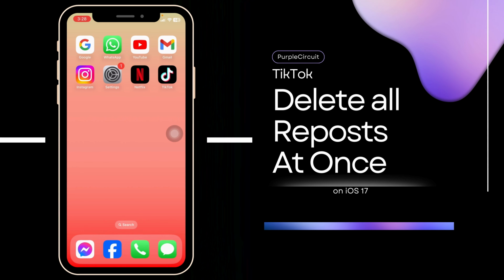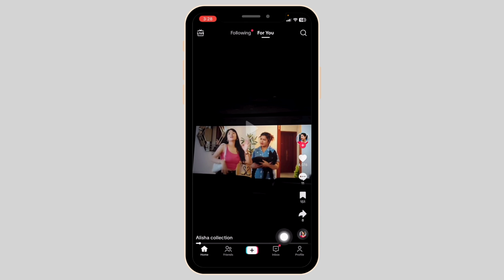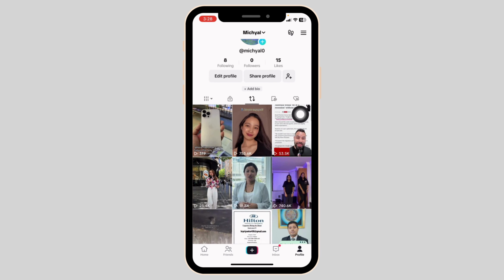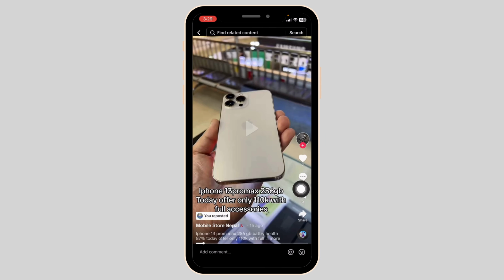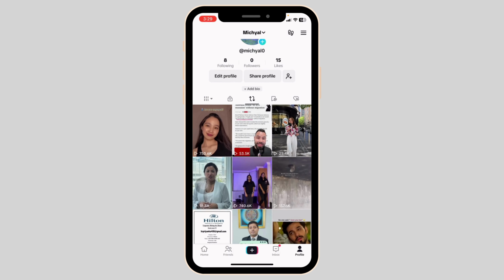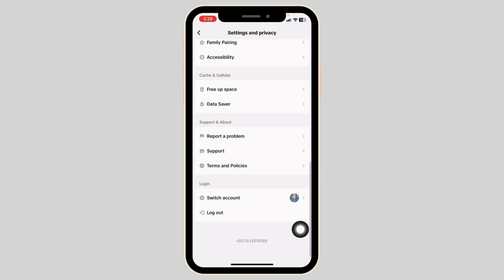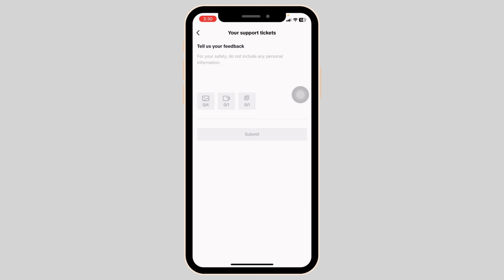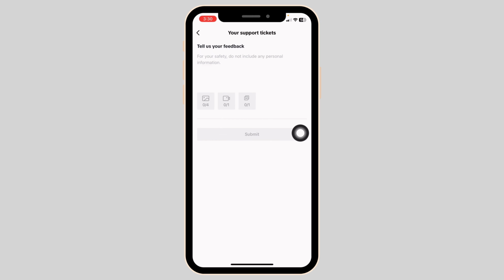How To Delete All Reposts On TikTok At Once (Simple)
Discover the simplest way to clean up your TikTok profile in 2024! Our easy-to-follow video guide, 'How to Delete All Reposts on TikTok at Once (Simple),' is perfect for anyone looking to streamline their TikTok content. Whether you're refreshing your feed or simply removing content that no longer aligns with your profile, this tutorial has you covered.

In this video, we delve into:
- The latest TikTok interface and how to navigate it for content management.
- A clear, step-by-step guide on deleting all your reposts in one go.
- Understanding TikTok's repost feature and its impact on your profile.
- Tips for maintaining a curated and appealing TikTok profile in 2024.
- Best practices for reposting and managing content to keep your feed fresh and relevant.

Say goodbye to cluttered feeds and hello to a more refined TikTok presence! If you're thinking, 'How can I easily delete all my reposts on TikTok in 2024?' - this video is the answer you've been looking for.